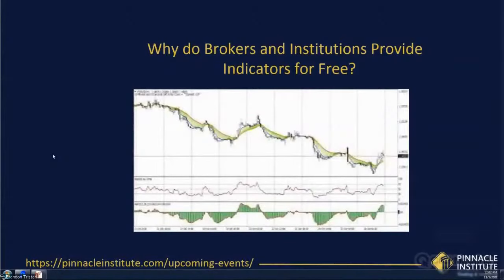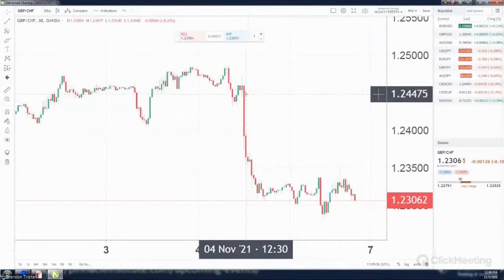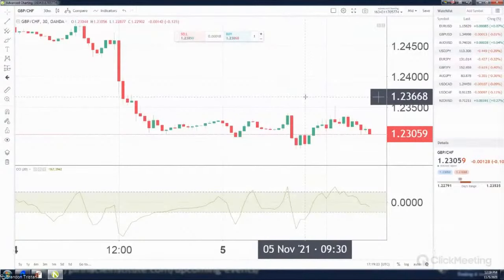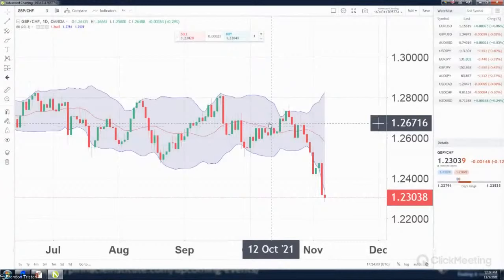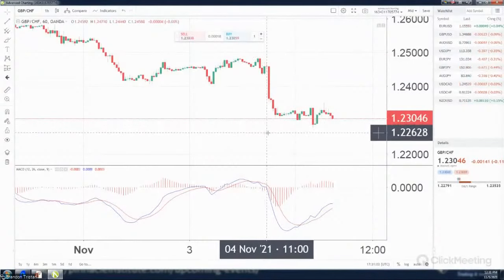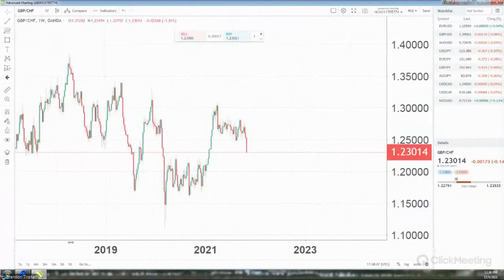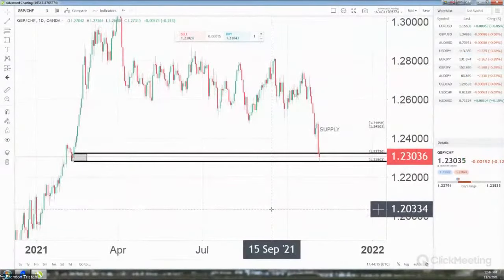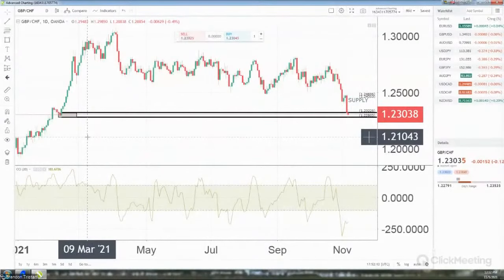Why do brokers and institutions provide indicators for free with Brandon Tristan: Nov 5th, 2021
Welcome to The Pinnacle Institute YouTube Channel. Session starts at 1:00 pm EST.

In this session, Brandon will explain how indicators may not be as good as you think. Brandon will share this and go into the live Forex markets to demonstrate in real time.